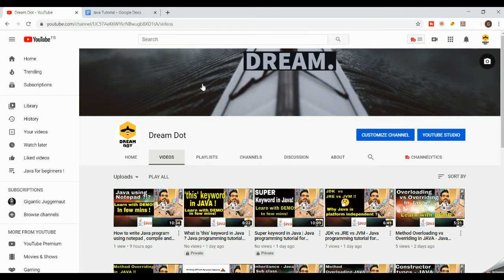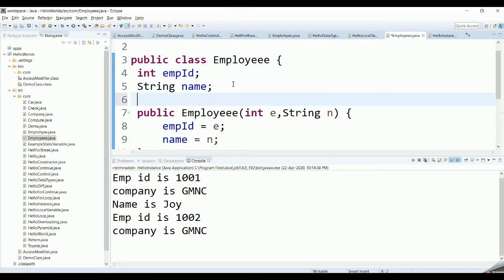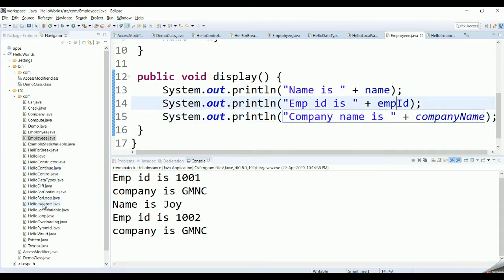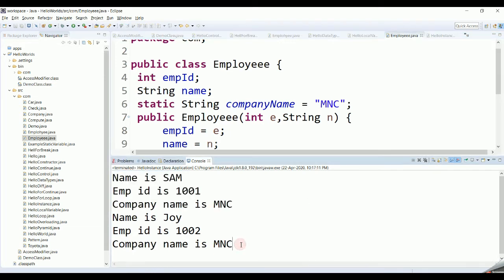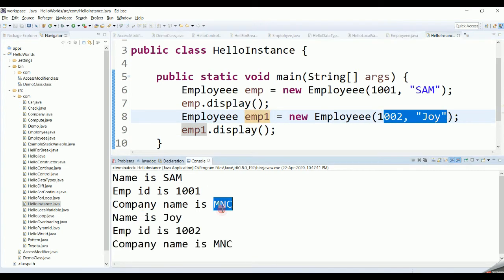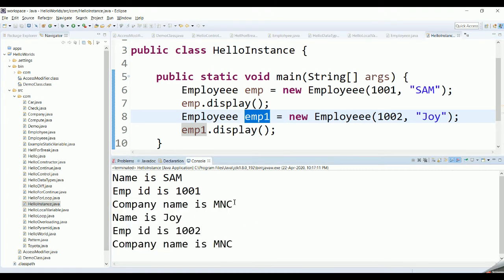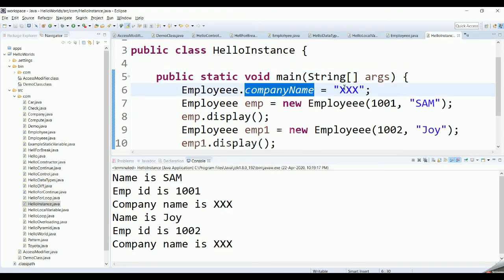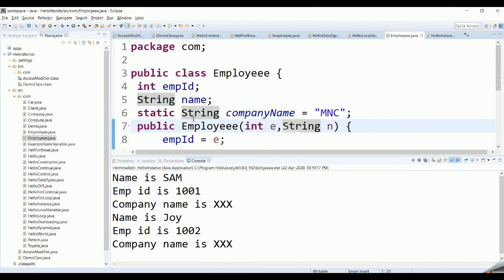Java programming tutorial for beginners | Static variables in Java !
In this video we discuss about the following :
Java programming
java basics
Local variables in java
Static in java